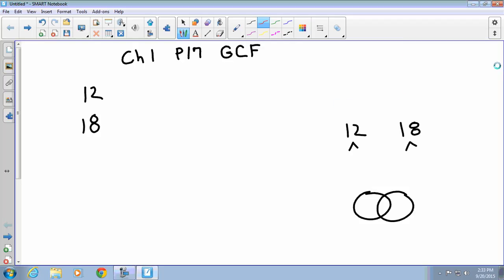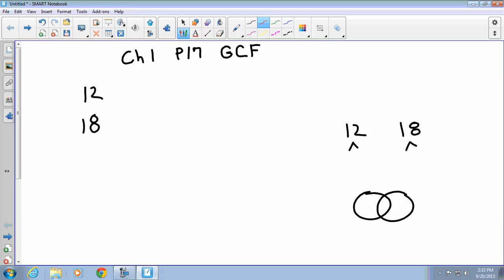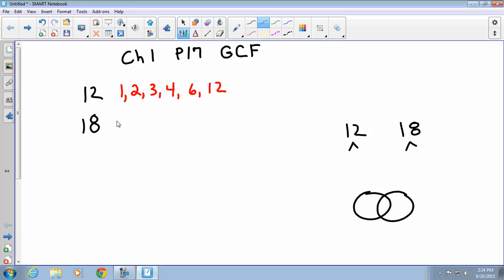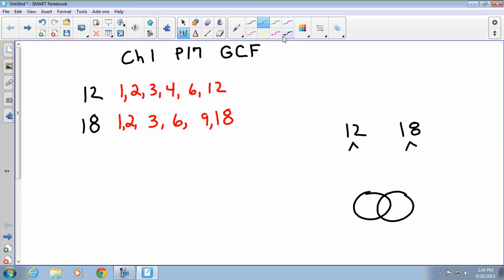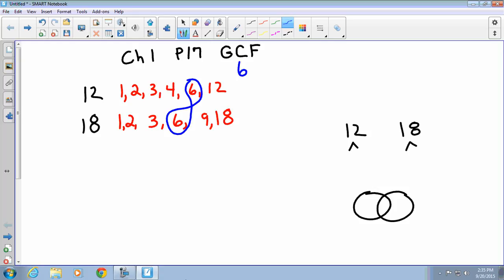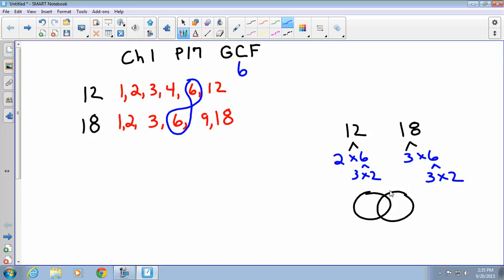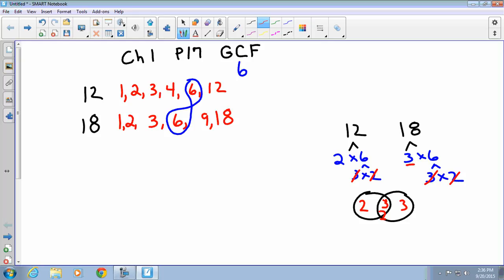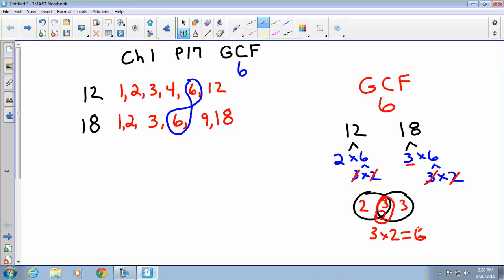Ch 1 P17 GCF